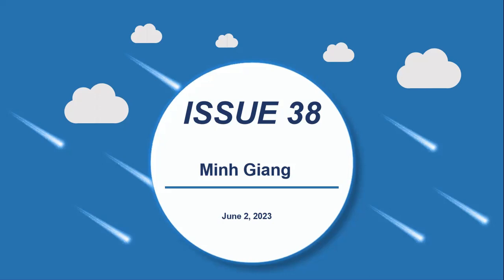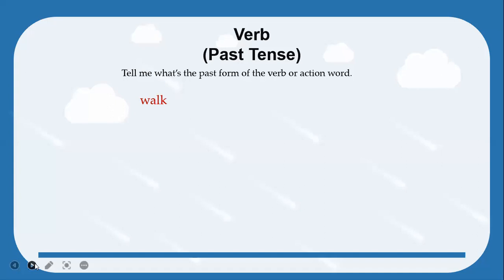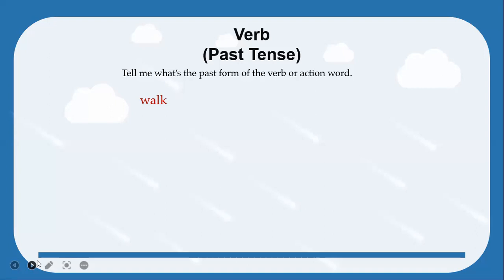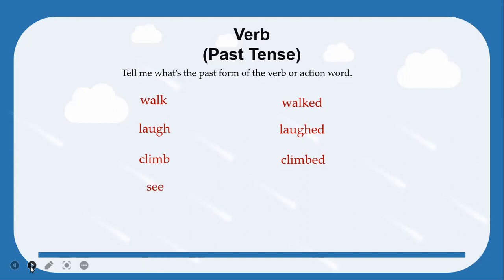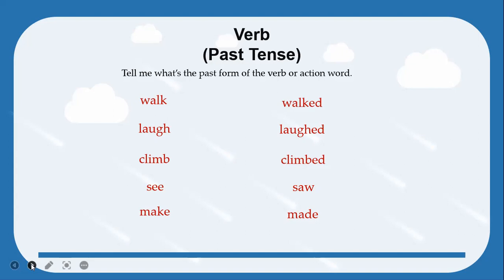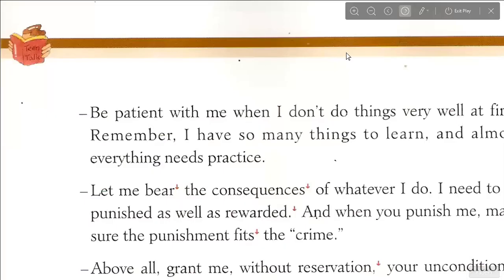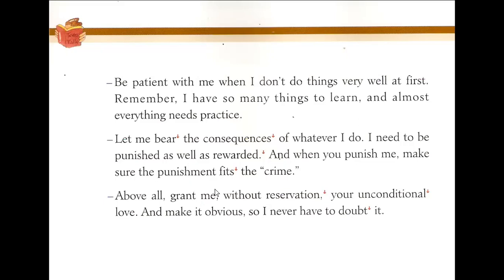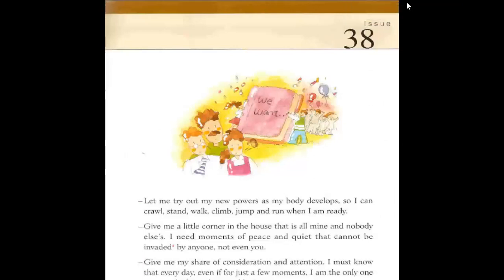Minh Giang day 66 |Học Tiếng Anh Online|Learn English Online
Lớp học tiếng anh online giáo trình phù hợp nhất năm 2023 tại học tiếng anh online có gì HOT mà thu hút đông đảo các bạn học viên đến vậy?
Học tiếng anh online luôn quan tâm đến việc hỗ trợ các học sinh có thể tự tin hơn trong việc phát âm, sửa lỗi chính tả trong quá trình giao tiếp với người nước ngoài.
MỤC TIÊU KHÓA HỌC:
Hiểu rõ cách đọc, cách viết và nói, phát âm và ngữ pháp trong tiếng Anh
Nắm vững  ngữ pháp  và hàng nghìn từ vựng tiếng Anh.
Tiếp cận tiếng Anh đúng cách, có hệ thống
THỜI GIAN & ĐỊA ĐIỂM
Lịch học: Thứ 2,4 &6 hoặc 3,5 &7 (03buổi/tuần)
Ca học:  19h30-22h (25-30 phút/ca)
Hình thức học: Học Online trên Zoom
Giảng viên bộ môn tiếng Anh đều là những thầy cô uy tín nhiều năm, có kinh nghiệm và tâm huyết với nghề, có chứng chỉ nghiệp vụ sư phạm, có bằng cấp có trình độ tiếng Anh.
TRUNG TÂM NGOẠI NGỮ HỌC TIẾNG ANH ONLINE
🏢Head office: 43 Trần Khát Chân, Hai Bà Trưng, Hà Nội